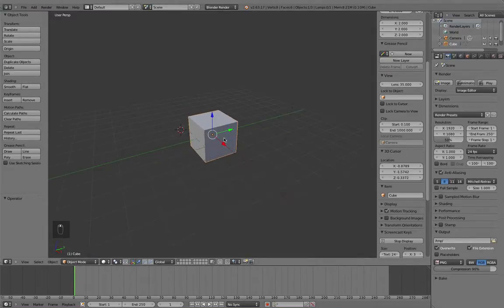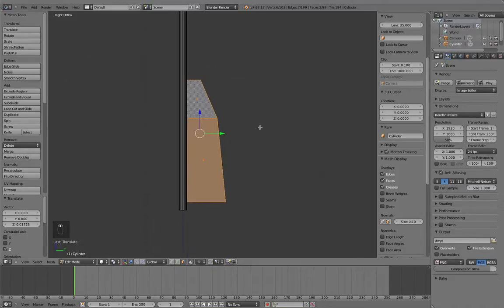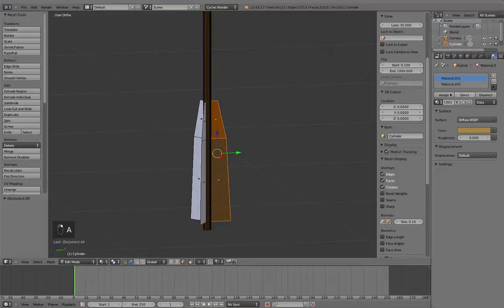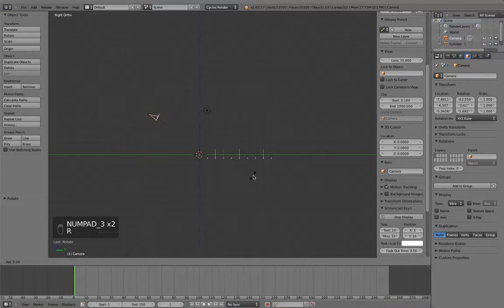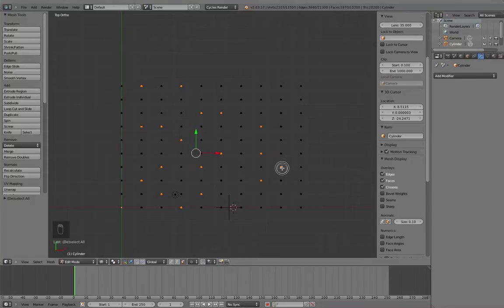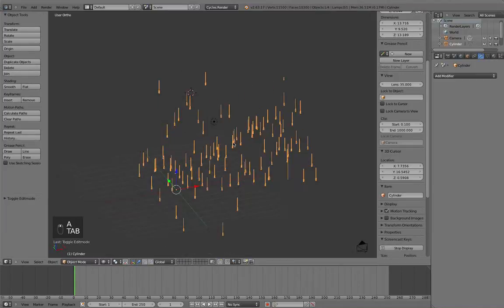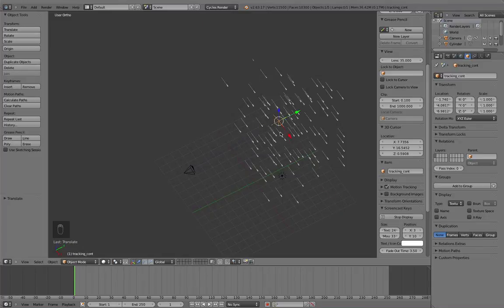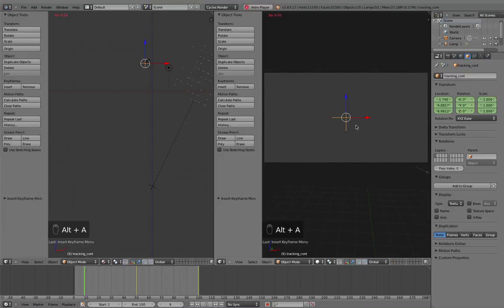blender 2.6 - barrage of arrows